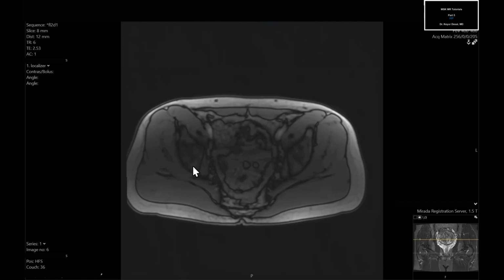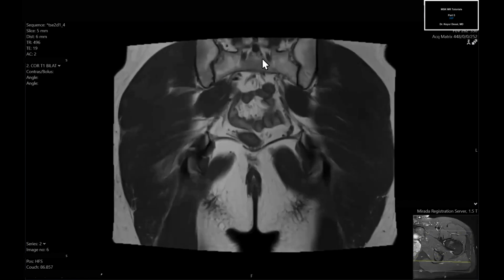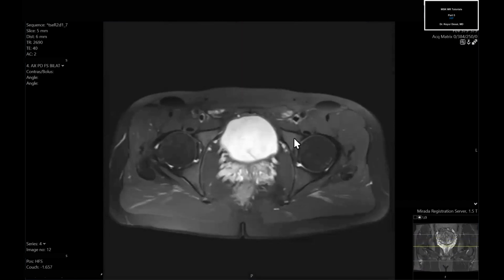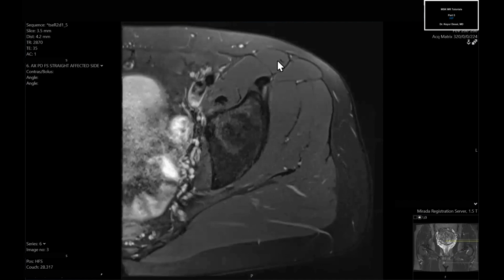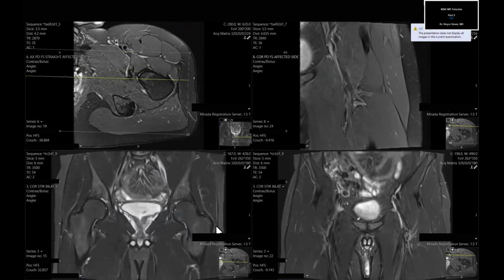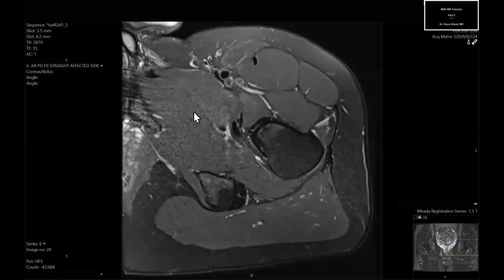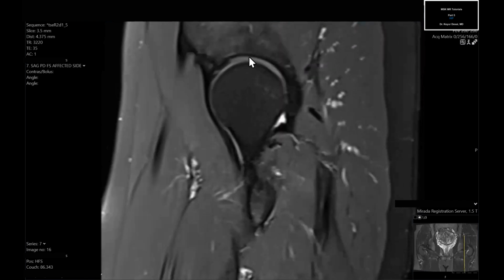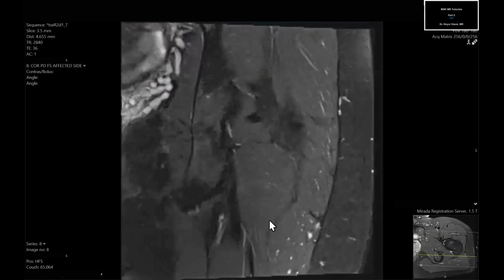MSK MRI Search Patterns from Dr. Keyur Desai: Hip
Welcome to Clinically Correlate with your hosts Azfar and Vedant! Our channel is dedicated to all things radiology, residency and general trends in medicine.

MSK MRI search patterns from Dr. Keyur Desai, former Penn Radiology trainee and Assistant Professor. Special thanks to Dr. Jack Karp, Penn Radiology resident, for arranging and recording the videos.